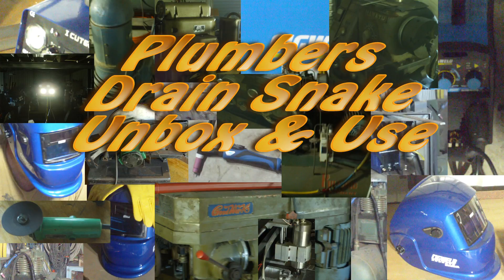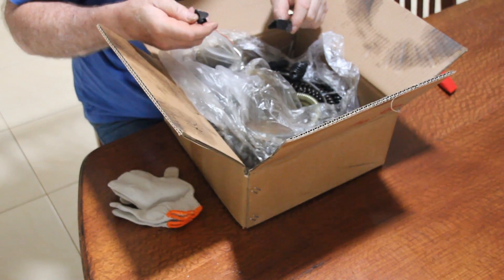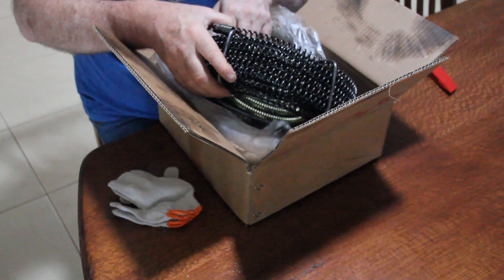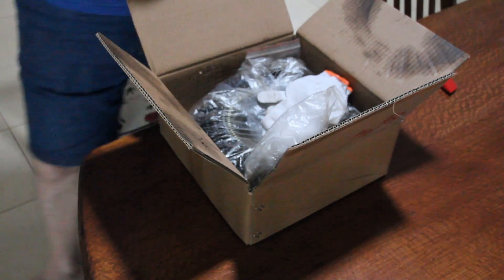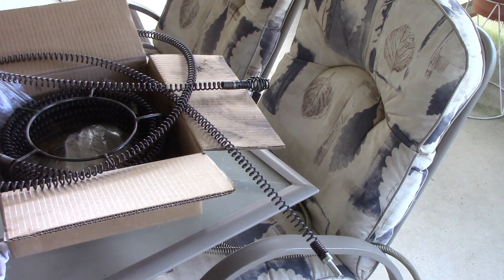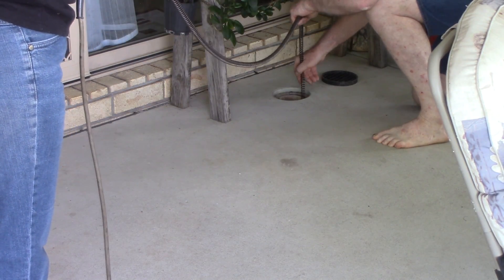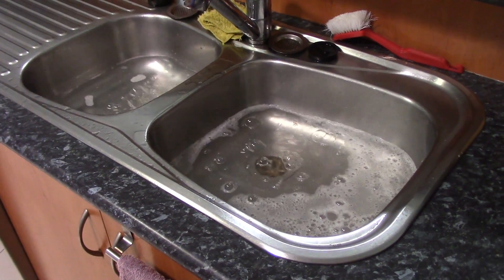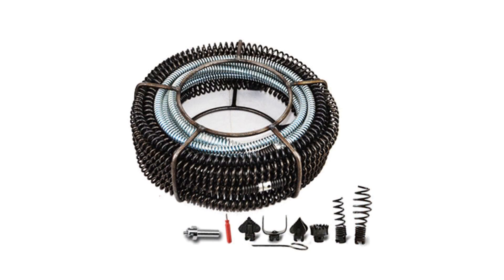Plumbers Drain Snake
The drain from the kitchen sink has played up from time to time ever since the house was built. Until recently some draino down the sink was sufficient to clear it but it has been getting more and more difficult and requireing more draino to work its magic.

I ordered a plumbers drain snake from EBay the last time I had trouble clearing it with draino and I was lucky enough to have it arrive a few days before it blocked up again.

The video covers the unboxing and the first use of the snake. It worked a treat and more than paid for itself because I think this time would have required a plumber if I did not have the drain snake.

EBay AU
EBay CA: No listing
EBay UK
EBay US: No listing